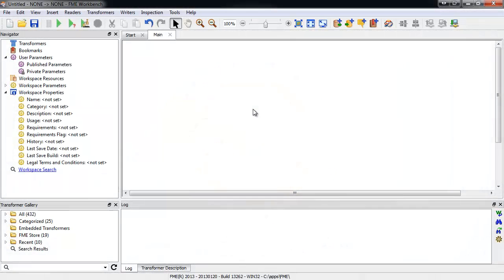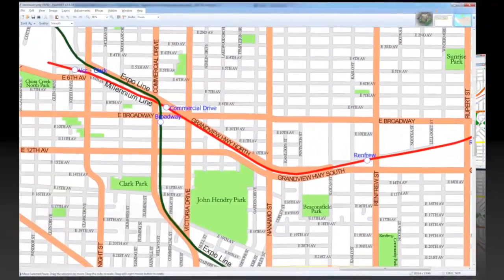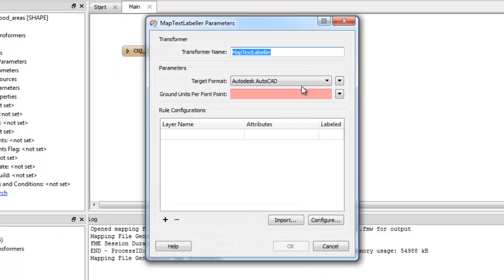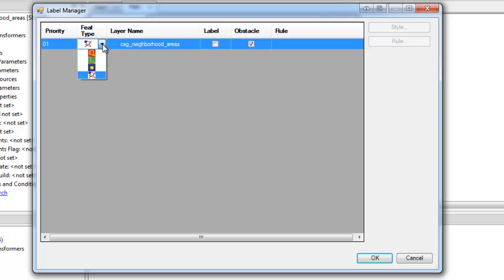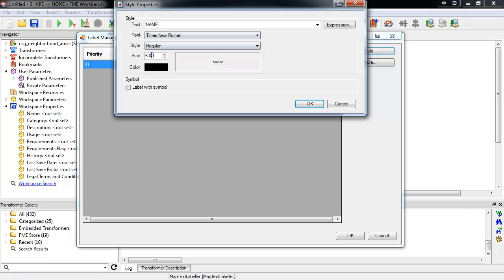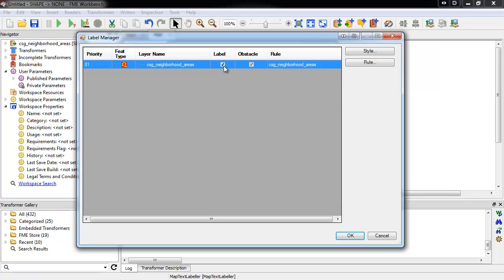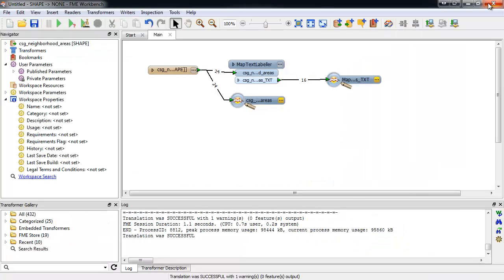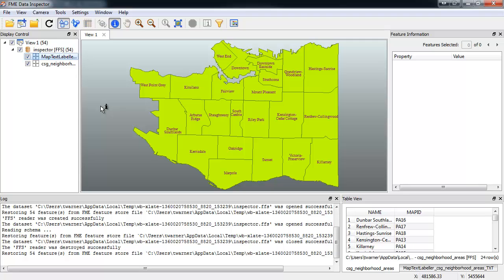Basics of cartographic labelling with FME's MapTextLabeller, Part 1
Part 1 of 2 in an introduction to FME's MapTextLabeller transformer, an add-on available in FME 2013 that allows you to add cartographic labels to your spatial data.